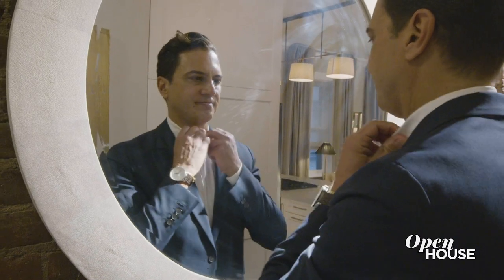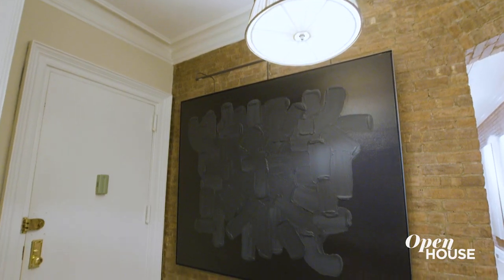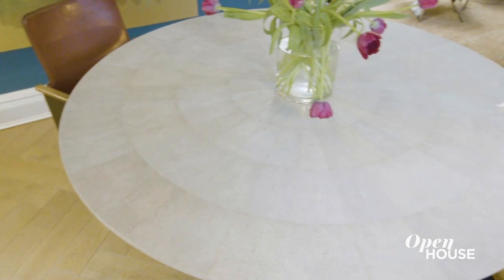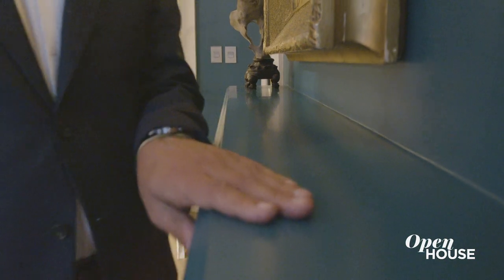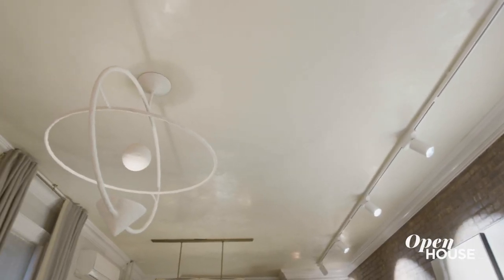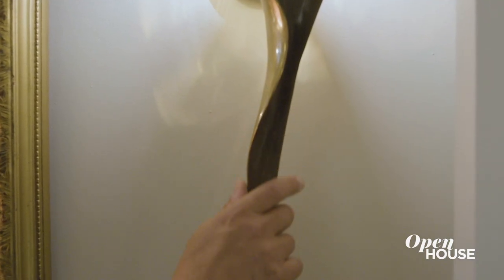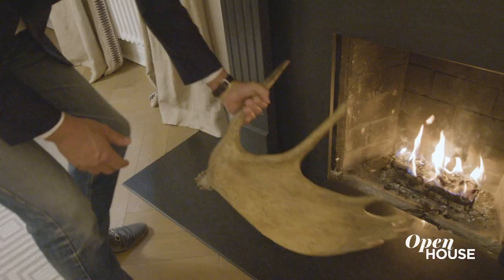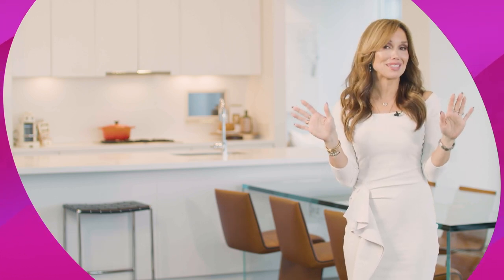A Greenwich Village Apartment that Functions as a Creative Design Workshop | Open House TV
Join interior designer Christopher Noto for a tour of his beautiful apartment, which functions as both the home decor studio Elan Atelier, which he co-owns, as well as his personal home. Get inspired as Noto walks us around his imaginative-yet-comfortable workshop that features two wood-burning fireplaces, a chandelier fixture inspired by an atom, and the restoration of the original details of the pre-war building (such as the exposed brick walls). Explore every bit of wonder that exudes from within each room, from the kitchen to the living spaces, as well as the new-and-vintage designs he procures and markets.